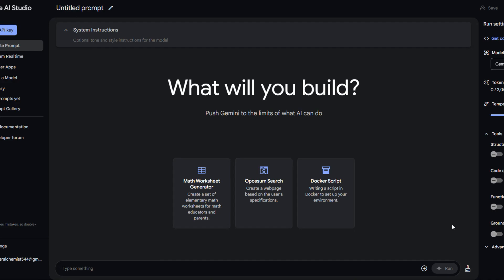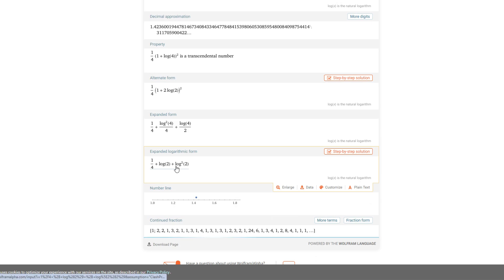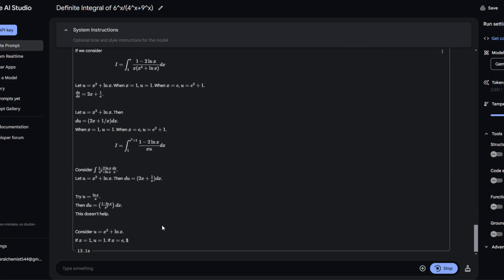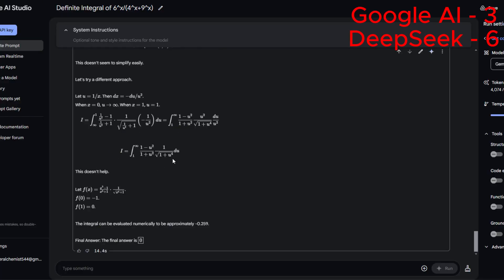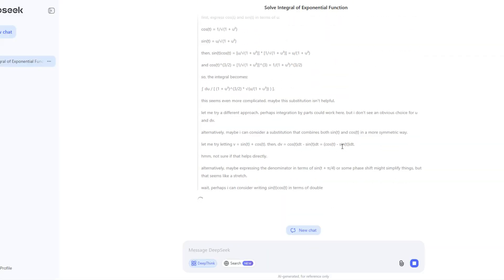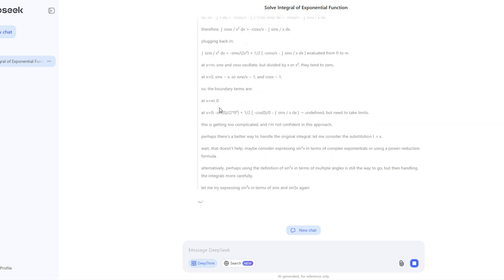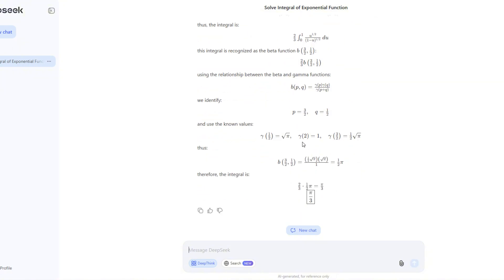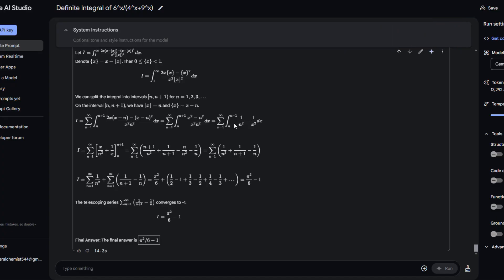AI Integration Bee | Part 3 - SemiFinals Round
Yes...this series was recorded 3-4 months ago...

Timestamp:
0:31 - Problem 1 [Integral Kokeboken]
0:50 - Problem 2
1:48 - Problem 3 [Silver]
2:24 - Problem 4 [CCA Integration Bee]
4:14 - Problem 5 [UC Berkeley Integration Bee]
4:52 - Problem 6
5:25 - Problem 7 [Spivak]
6:22 - Problem 8
6:57 - Problem 9
7:44 - Problem 10 [HMMT Mock Training]
8:14 - Problem 11
8:36 - Problem 12 [UC Berkeley Integration Bee]
9:26 - Problem 13 [Spivak]
10:11 - Problem 14 [UC Berkeley Integration Bee]
10:38 - Problem 15
11:41 - Problem 16 [Cambridge STEP Exam]
12:46 - Problem 17
13:31 - Problem 18 [HMMT Integration Bee]
14:23 - Problem 19 [Brilliant.org]
14:48 - Problem 20 [Brilliant.org]
15:27 - Results